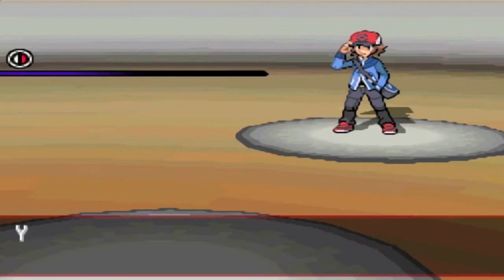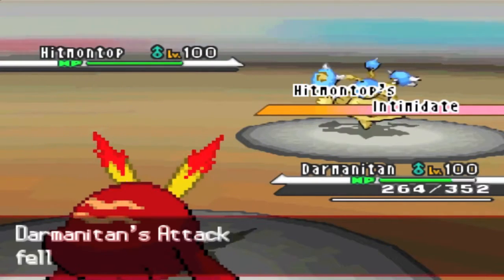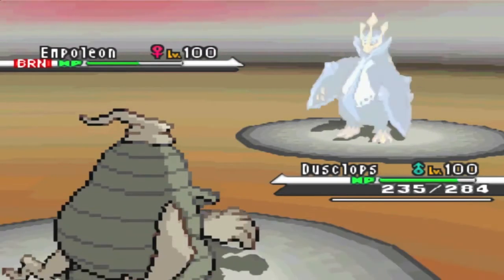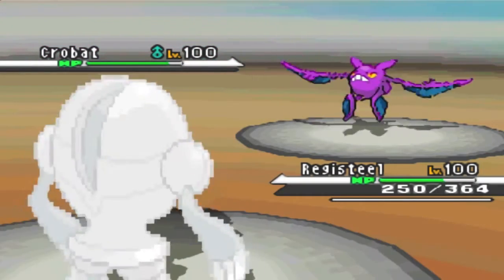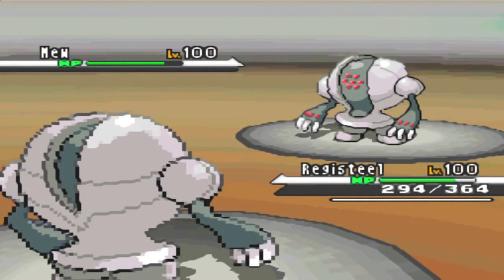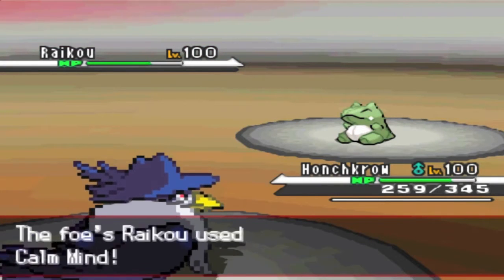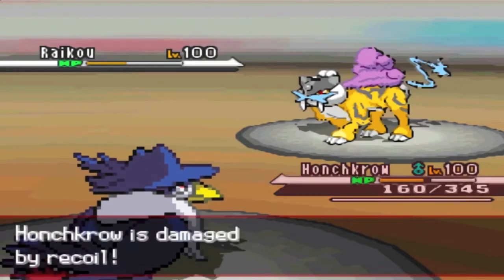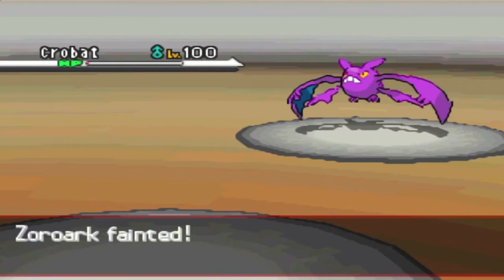Pokemon Wifi Battle 10: vs youss17lgx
IGNORE the last minute forgot to edit it out :P

10 BATTLES and i didn't even realise till now XD

Got a UU match agaisnt youss17lgx. Met him on Smogon Wifi Battle Finder and all the other good stuff. Go check him out had a good battle!